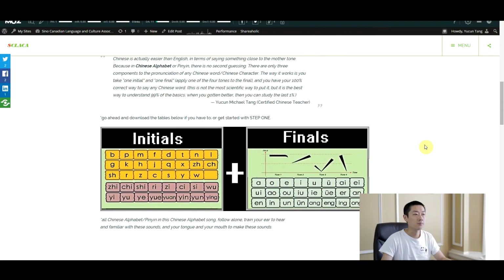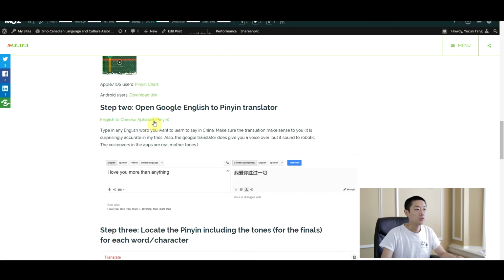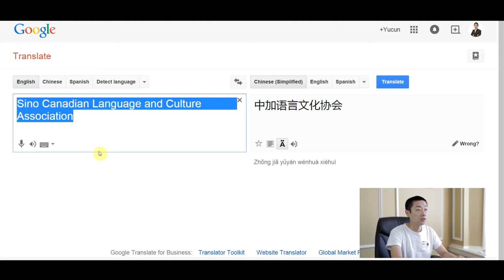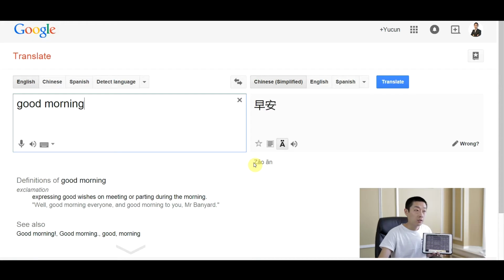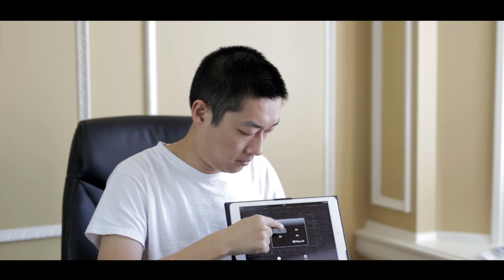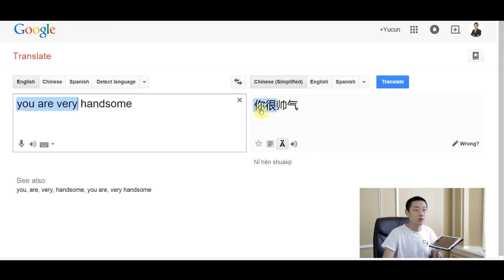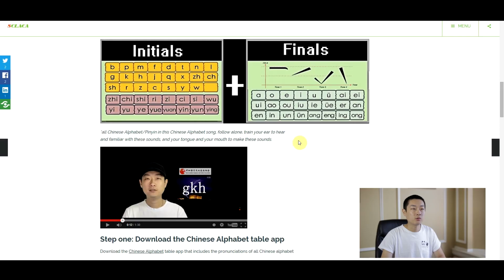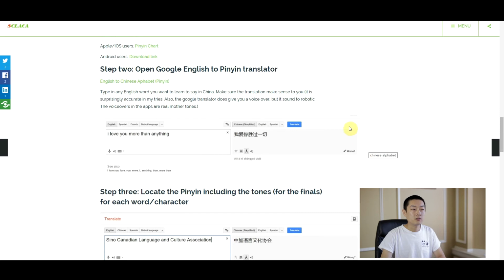Lesson #1: Chinese Alphabet Basics - Learn to say Chinese word using Pinyin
This is the video version for a recent blog post on Chinese Alphabet, which covers how you can self study Chinese for basic things like Chinese Greetings, ordering Chinese food, or anything and everything that you wish to say in Mandarin Chinese.

To follow alone with this tutorial, please visit the original post

We will try to upload at least one Chinese lesson every week, so let us know what you want to learn, and we will do our best to cover the topics that you guys interested in learning.